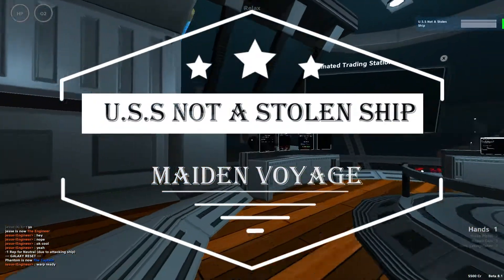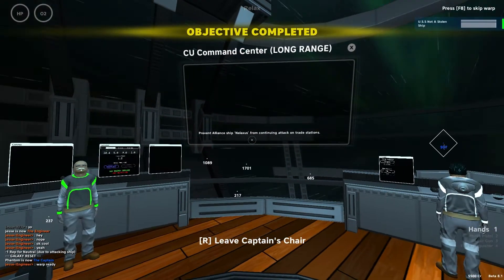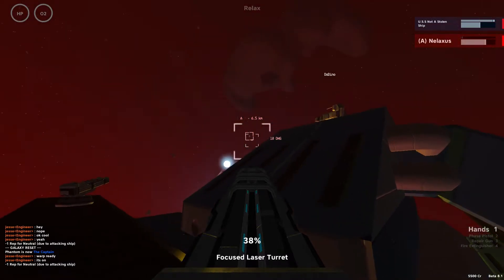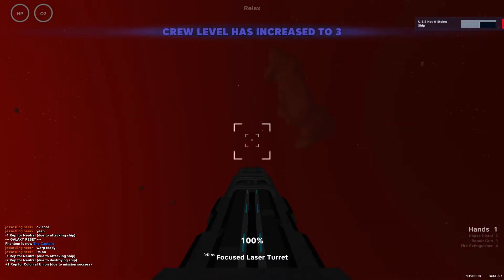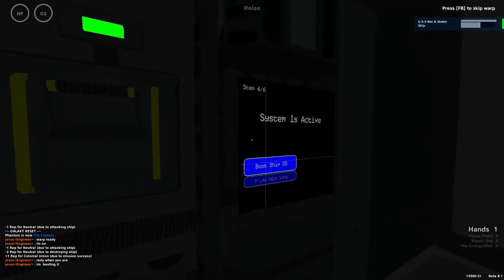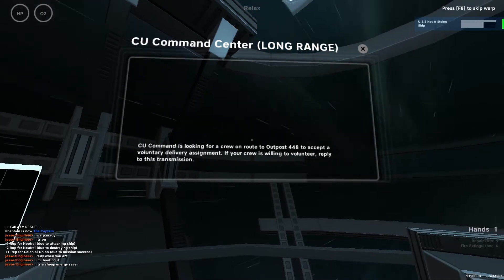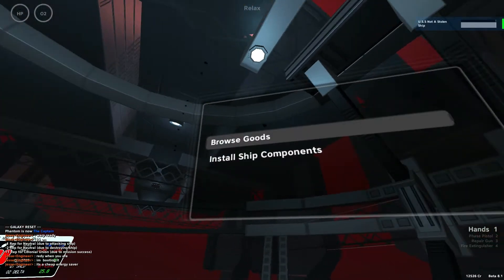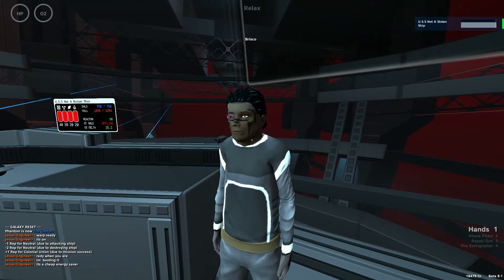U.S.S Not A Stolen Ship - Let's Play Pulsar: Lost Colony - Maiden Voyage - Part 1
A crew of Misfits venture forth on the  "U.S.S Not a Stolen Ship" into the far reaches of the universe. Along the way they battle enemies & reap the treasures that follow.

These well trained Astronautical Explorers don't let their important journey hold them back from cracking wise jokes. Lights will go out, ships will explode, many innuendos will be said & great stories shall be told.

This is the Maiden Voyage of the U.S.S Not A Stolen Ship